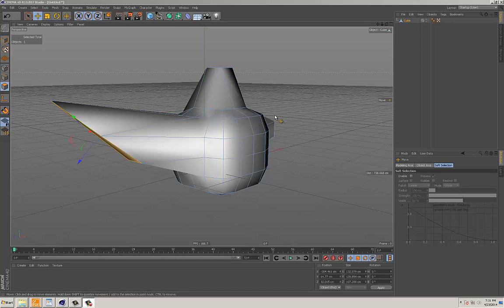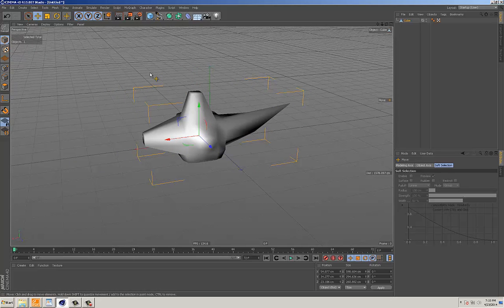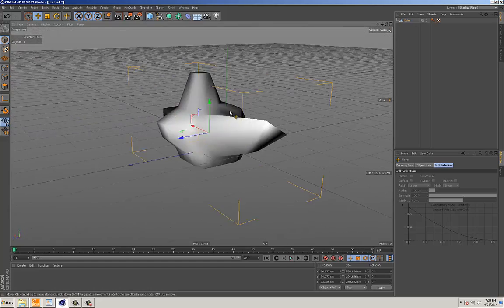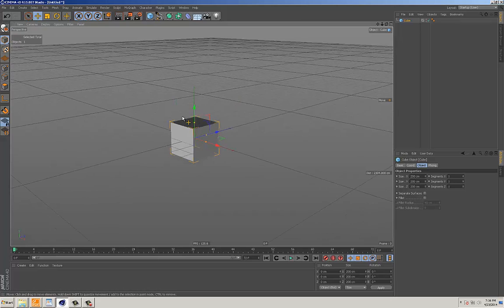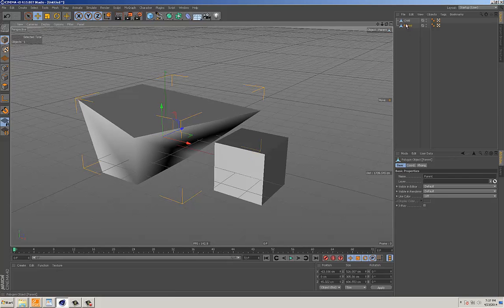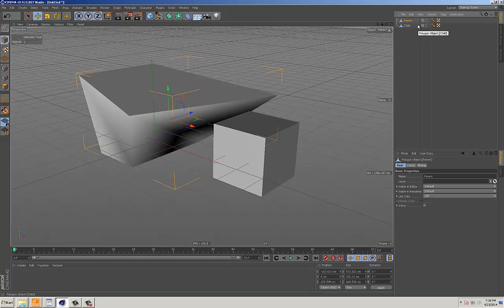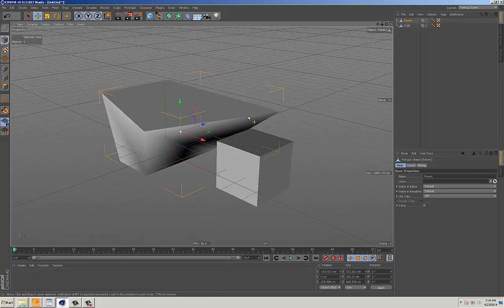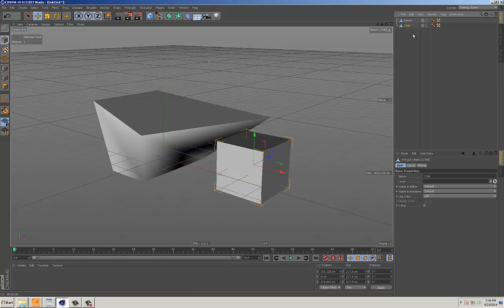07 IMPORTANT DETAILS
There's no ad's on these videos so if you want to encourage me to make more send bitcoin tips to 17xVhruoU9fUcjE3bW7Rcbhap6RGFipvJ1 or paypal to thanks!